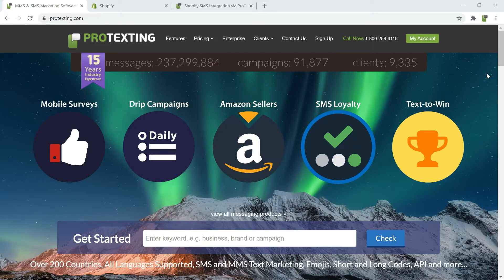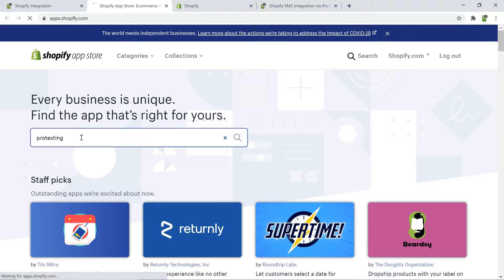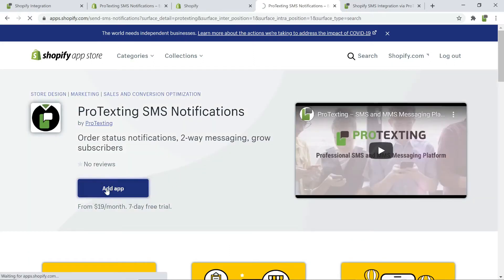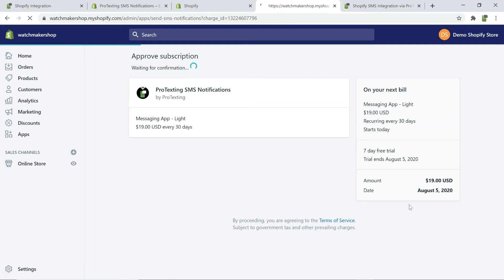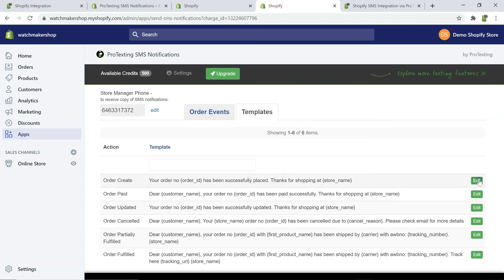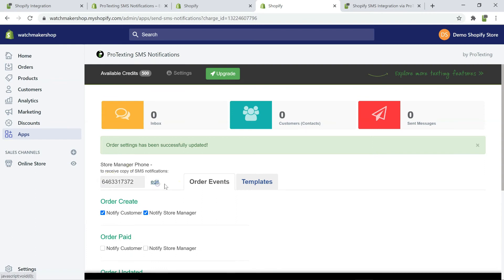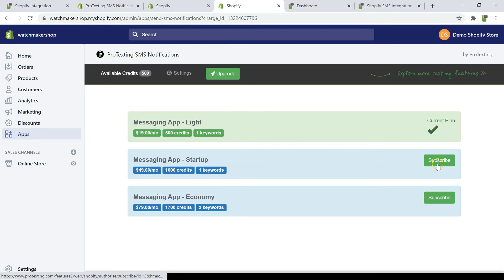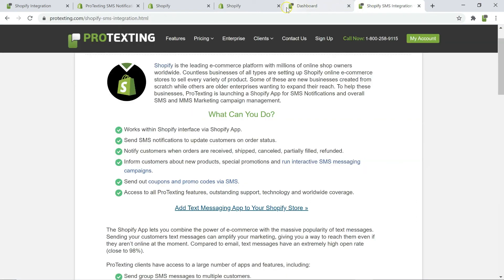How to Setup Shopify Text Message Notifications, Order Status SMS Alerts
Learn How to Setup Shopify Text Message Notifications, Order Status SMS Alerts with this help video by ProTexting.

International Messaging Coverage in over 200 countries! 🌎

Shopify is the leading e-commerce platform with millions of online shop owners worldwide. Countless businesses of all types are setting up Shopify online e-commerce stores to sell every variety of product. Some of these are new businesses created from scratch while others are older enterprises wanting to expand their reach. To help these businesses, ProTexting is launching a Shopify App for SMS Notifications and overall SMS and MMS Marketing campaign management.

ProTexting empowers businesses to offer SMS and MMS marketing engagement campaigns to their clients. Get started for less than $50 and AMAZING Customer Support!
Text JOIN 41242 to Try ProTexting Now!

Check out our FAQ section on how to create successful Text Messaging Campaigns with Mobile SMS Keywords